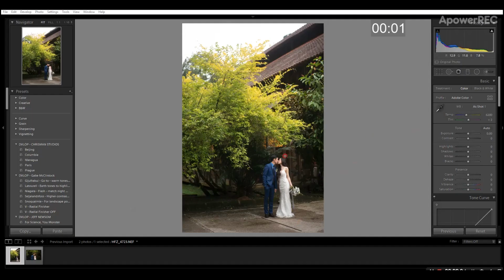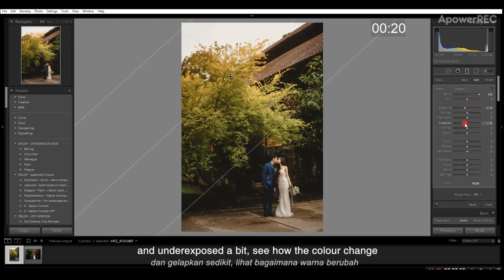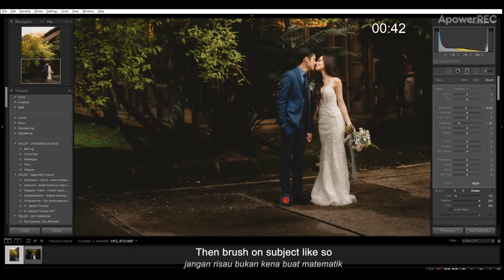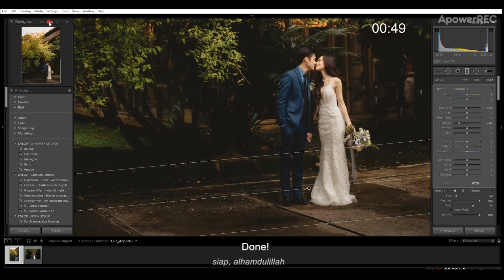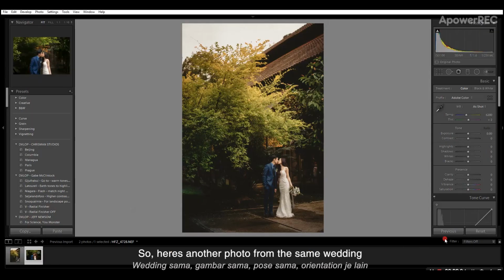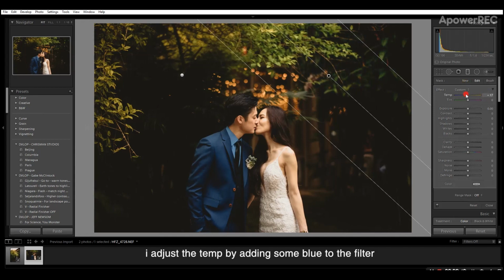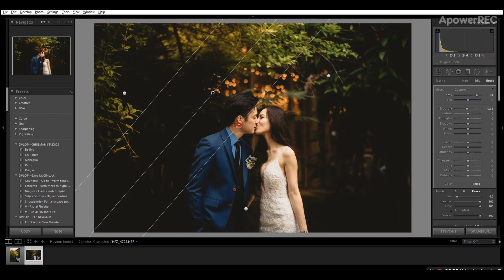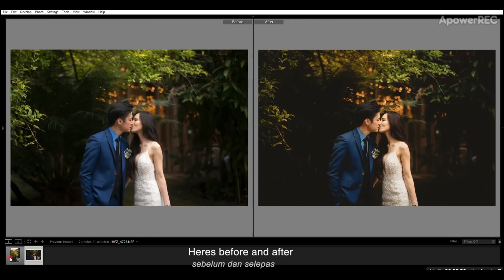(Tutorial) Using Graduated Filter in Lightroom - 90 SECONDS OF EDITING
A lightroom tutorial on graduated filter to edit photos in less than 90 seconds.

Gear use :
Nikon d750
Saramonic umw9

 Cara menggunakan graduated filter dalam lightroom